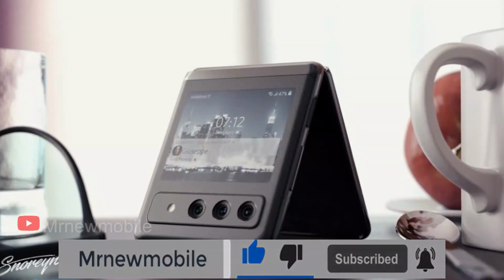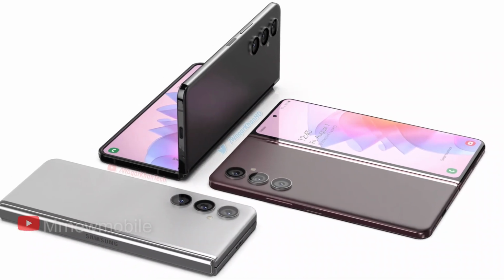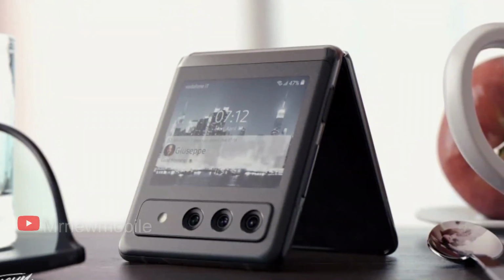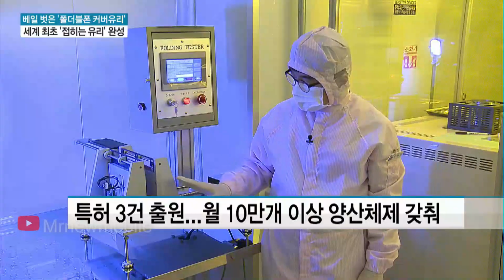Samsung Galaxy Z Flip 4 - Latest Leaks!!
Samsung Galaxy Z Flip 4 Samsung plans to remove Z in the upcoming Z foldable line.